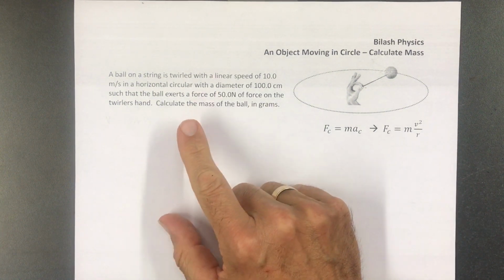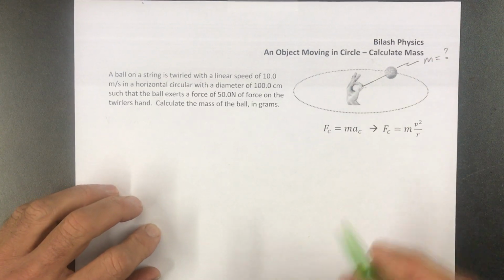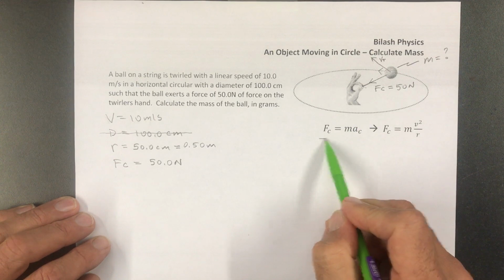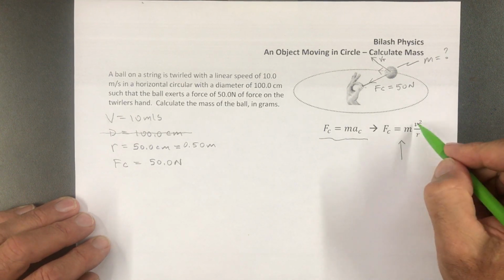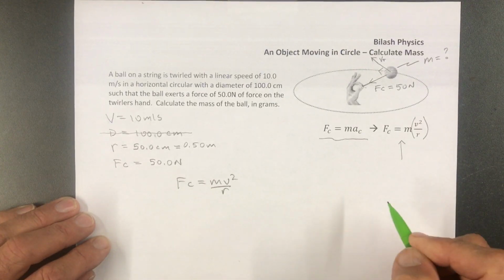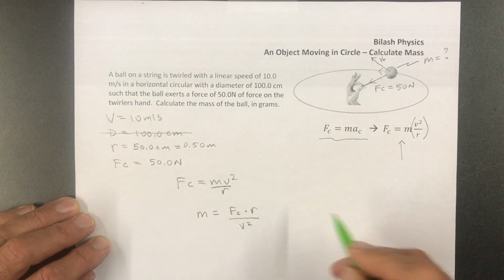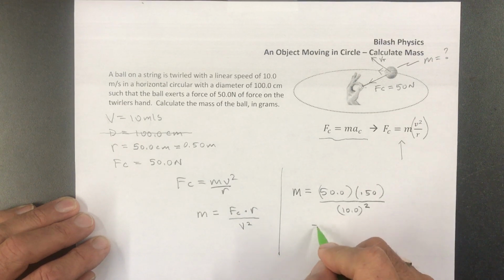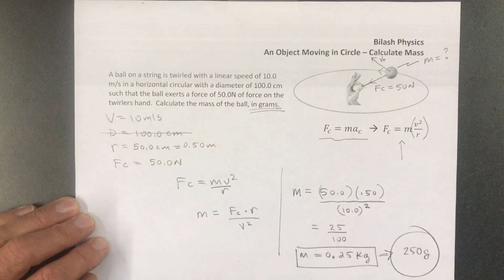Object Moving in a Circle - Calculate Mass